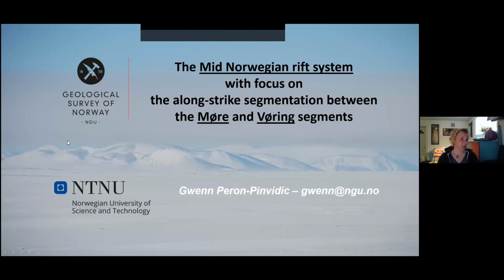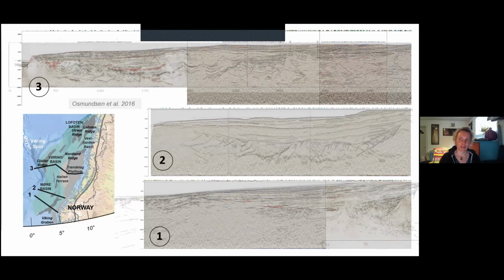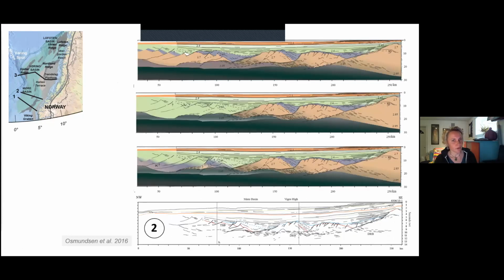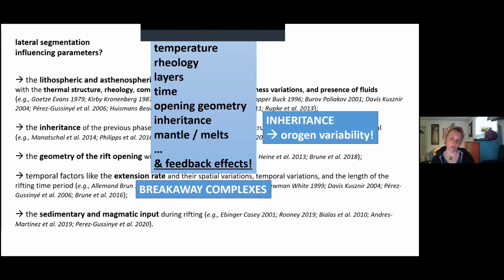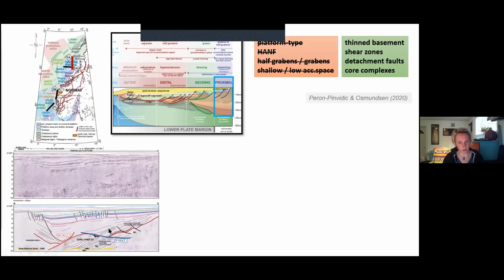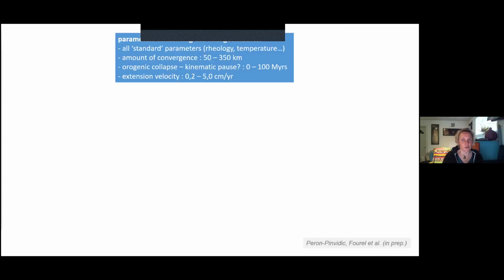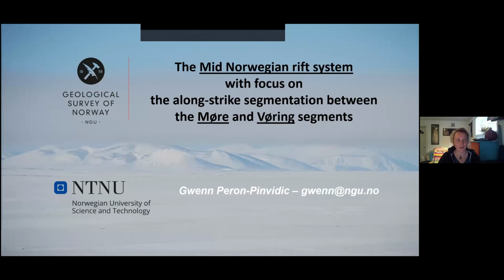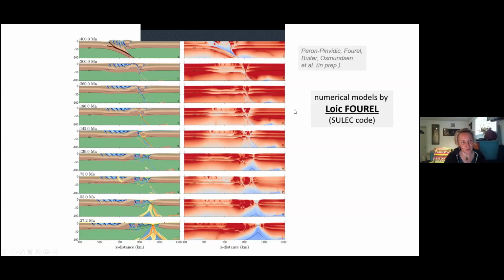19.1 Gwenn Peron-Pinvidic - Mid Norwegian rift system: Segmentation between Møre and Vøring segments